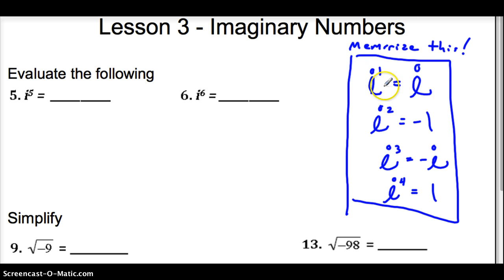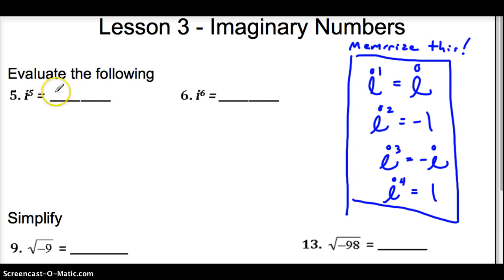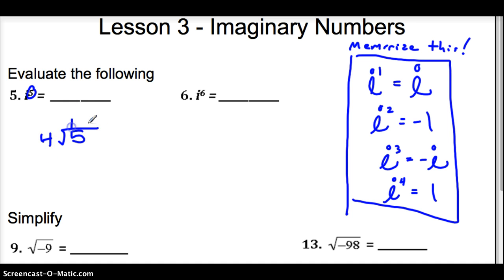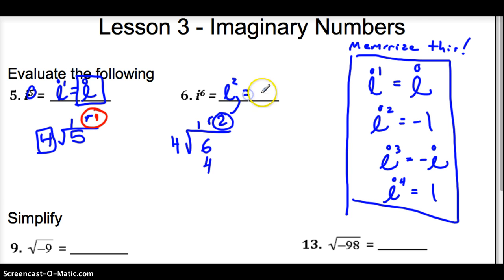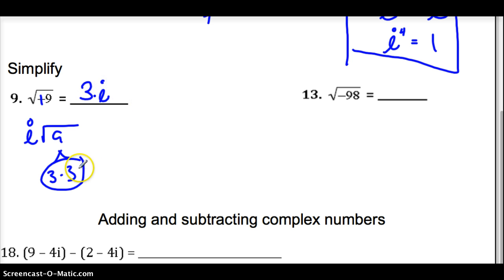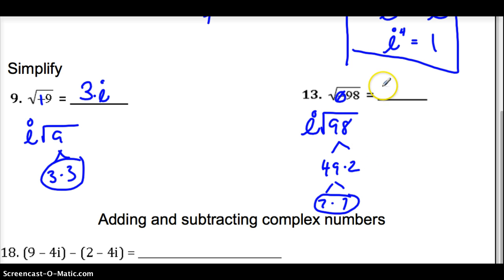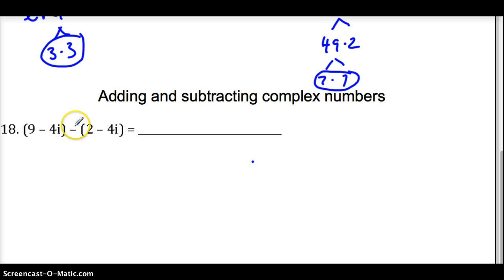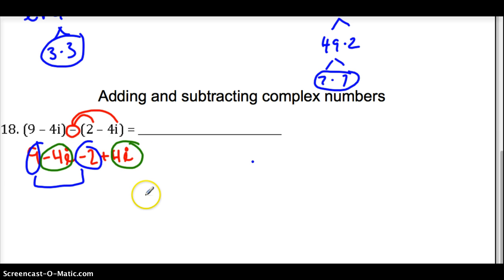Lesson 3 - Imaginary Numbers